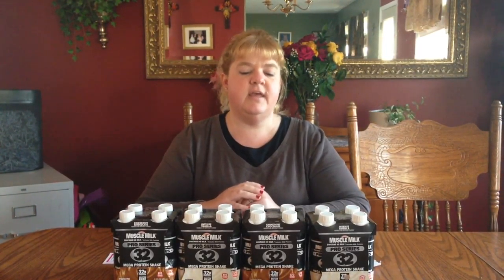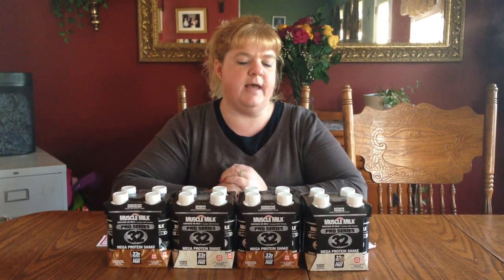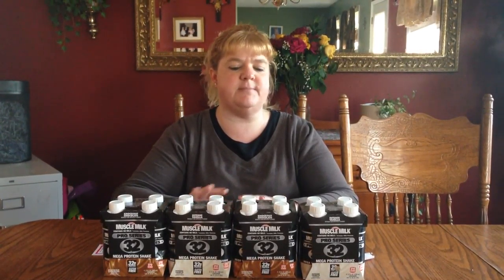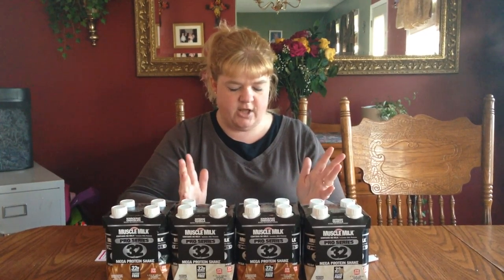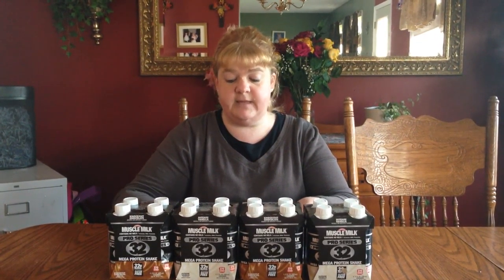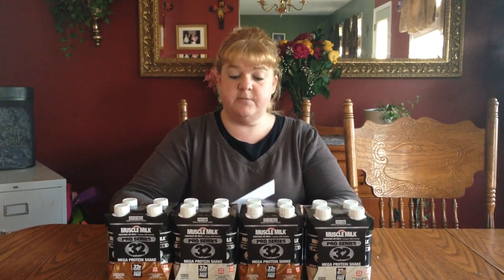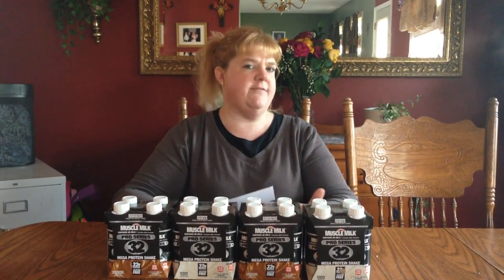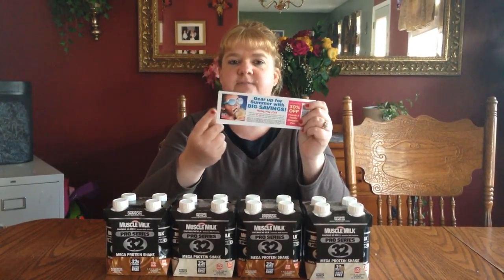Rite Aid Coupon Haul 5/18/2016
For these Muscle Milk's you are able to buy 2 per card.  At my store they were $7.59 with my gold discount.  Total of $15.18
You will get 700 points back for each one.  A total of 1400 points.  After points it only cost me $1.18 for both or 59cents each.
Look for these in the GNC section of your store.  If you don't have one it might not work. You can try it and if it doesn't work you can get it refunded.